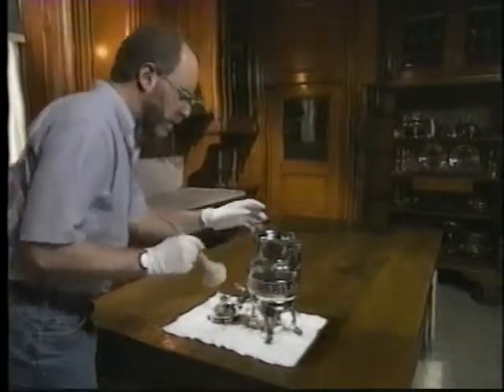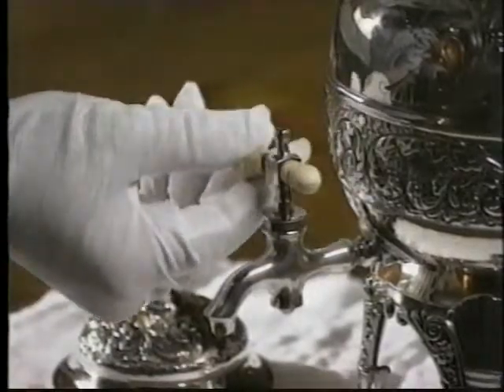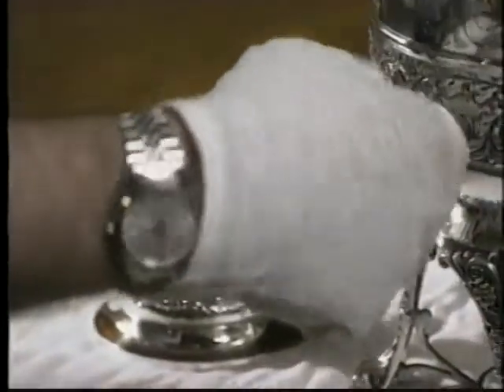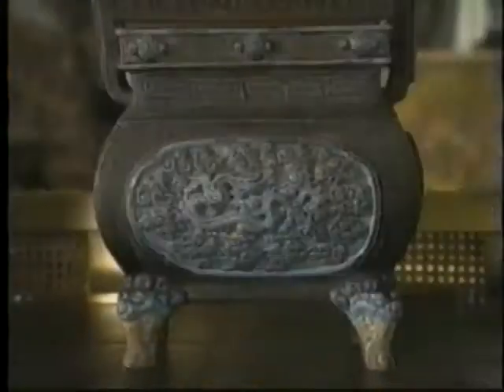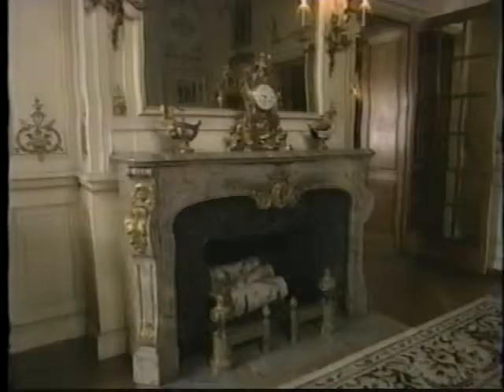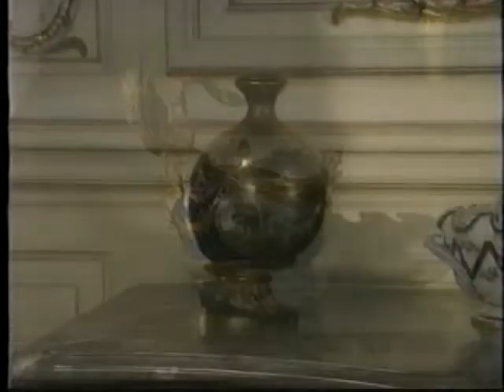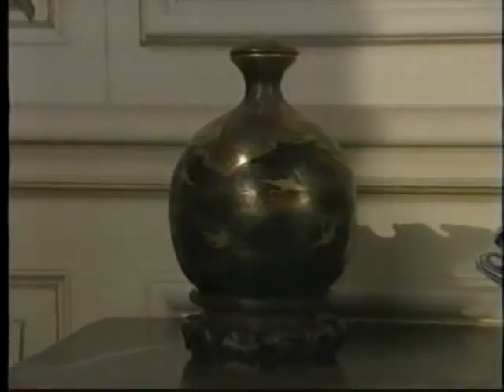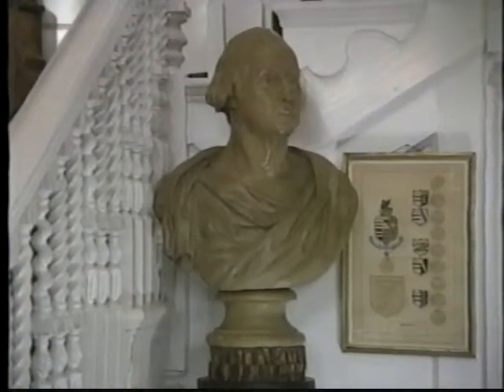Caring for Composite and Faux Decorative Objects - Housekeeping for Historic Sites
Caring for Composite and Faux Decorative Objects - This video (Part 6 of 9) teaches basic cleaning and handling techniques for collections in historic house museums. It is best used in conjunction with hands-on training developed to meet the specific needs of your historic site.

Produced by Fred Woods Production
Funded by National Park Service and Samuel H. Kress Foundation
Supported by Northeast Museum Services Center, National Park Service; New York State Office of Parks, Recreation and Historic Preservation; and Society for the Preservation of New England Antiquities

The views expressed in this video are solely those of the supporting organizations and do not necessarily reflect the policy or position of the federal government or the National Park Service.